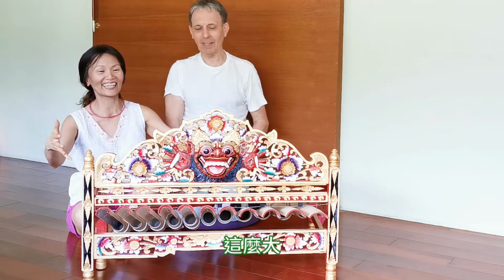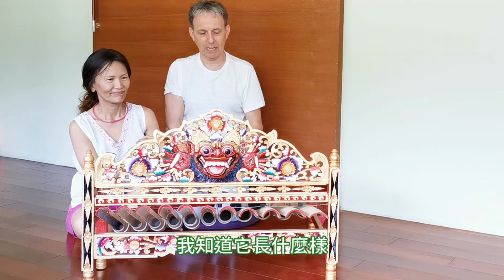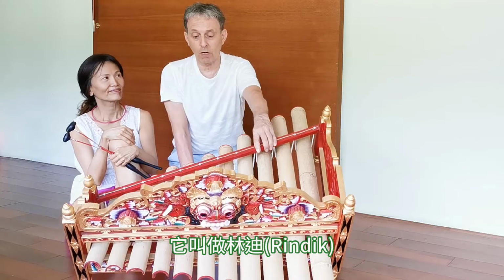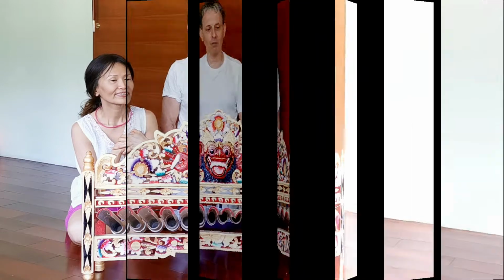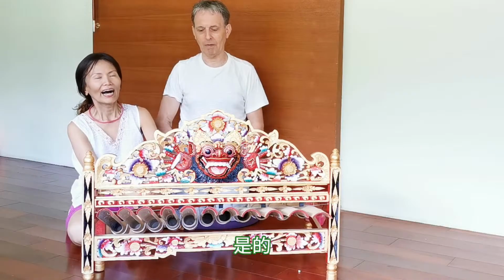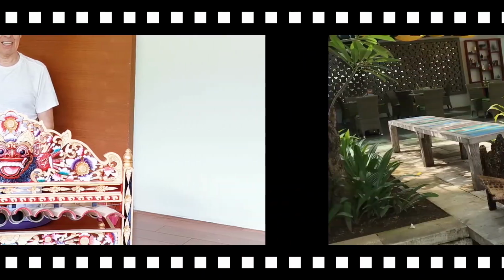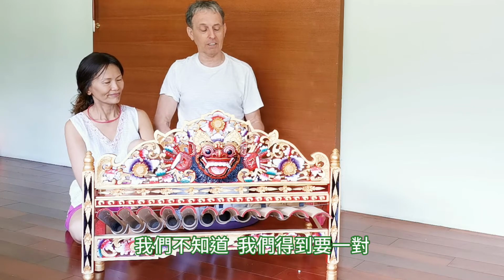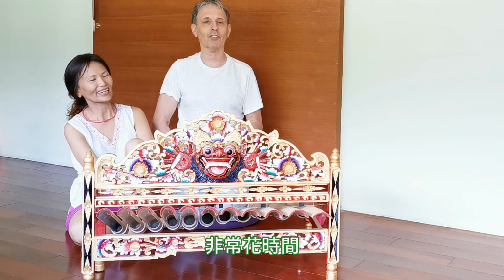🌴來自南亞的樂器，不一樣的熱帶感受🌅(c字幕）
🎶更多有關Gordon精心錄製的銅鑼音樂，請見此頁

這個從峇里島特別打包，帶回台灣的樂器，倒底是什麼❓聽起來如何呢❓
0:00    這是什麼東東❓
1:38    樂器用途
2:48    當地人的敲法
4:14    原來要買一對💢
5:28    歐洲人的敲法

你或許有興趣的影片：

👍冷門，卻是用聲音來體驗生命的關鍵之書─「啟動身心淨化的20個聲音療癒練習」

🌈歡迎加入我們聲禮療癒的領域。用聲音傳播愛、用聲音撫慰心、用聲音提升你我。

來自英國的資深銅鑼及聲音療癒工作者Gordon，幾十年來一直從事音樂創作和聲音療癒音樂及現場表演的工作。拜在偉大的銅鑼教育家Don Conreaux老師後，10餘年來一直重複回去上Don老師的課，是Don老師資深學生之一。

2016年前他主要在英國從事銅鑼/聲音療癒工作，小從他人家裡客廳，大到教堂；以及從即將臨盆的準媽媽，到臨終老人和上癮患者. 超過千場數萬人的銅鑼療癒經驗。擅於使用的樂器包括：銅鑼、頌缽、薩滿鼓、音叉、海螺、印度手風琴Shruti Box、鏜鼓、笛子、風管、風鈴、音管、南美水笛.

在2016年後，與逸琳組成「音波祝福」，大部份時間在台灣從事聲音療癒和培訓，與音樂創作的工作。

我們還有很多關於＂療癒音樂＂、＂最新活動＂、＂各種聲療訓練＂、"老師沒教的銅鑼二三事"．．．．的影片要跟大家分享。

訂閱「音波祝福」，願音波永遠祝福。

有關「音波祝福」影片系列